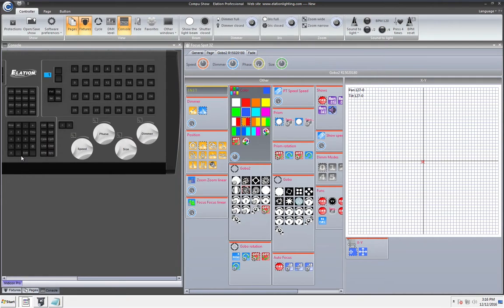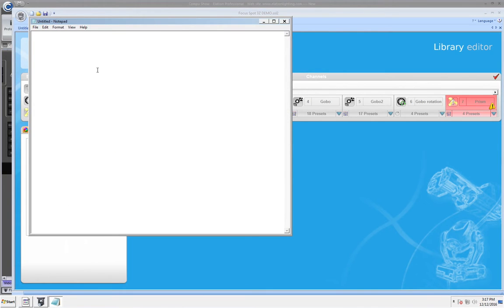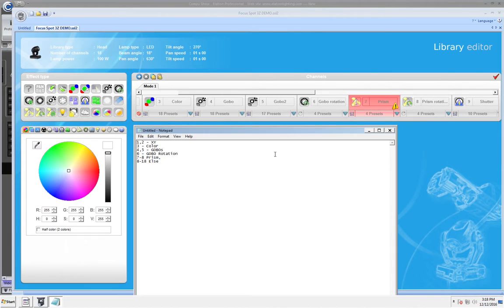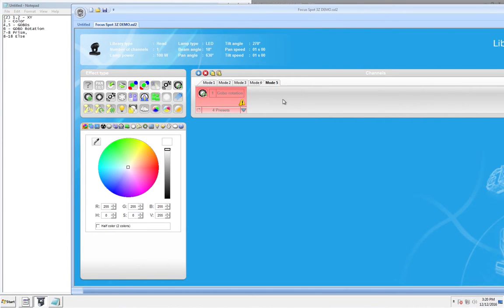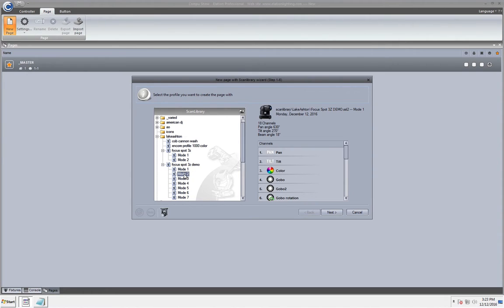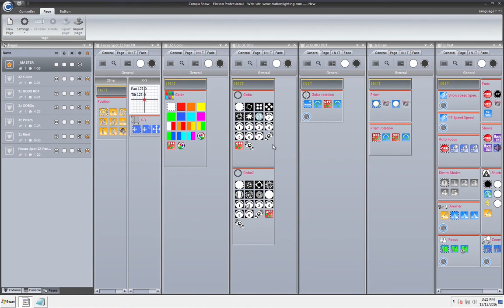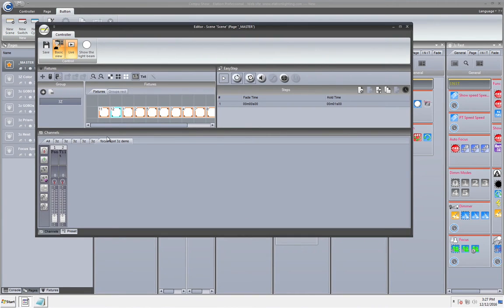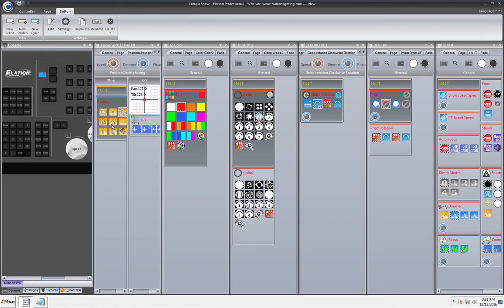CompuShow - Select Multiple Buttons for one light!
In the last tutorial, I showed you how to select and activate a scene (cue and play). What happens if you want to control MULTIPLE buttons?